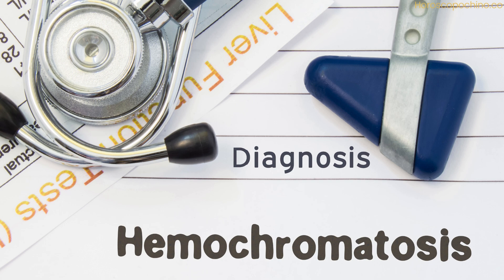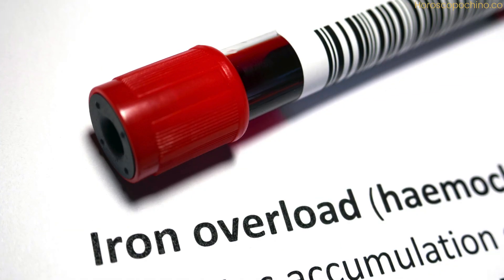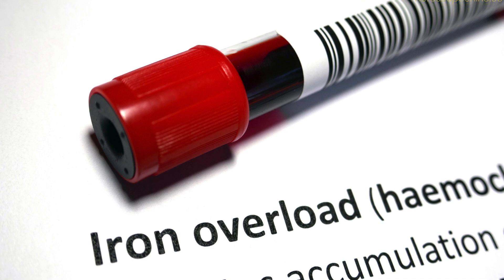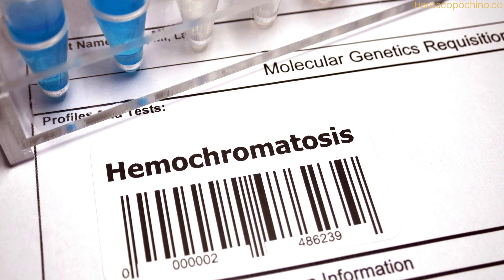What is hemochromatosis? Causes, Symptoms, and Management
Hemochromatosis is a genetic disorder characterized by excessive absorption of iron by the body. This condition often goes undiagnosed, as its symptoms can be mistaken for other common health issues. However, understanding and managing hemochromatosis is crucial for preventing its potentially severe complications.

The Nature of Hemochromatosis

Hemochromatosis primarily affects the body's ability to regulate iron absorption. Under normal conditions, the body absorbs the amount of iron it needs from food, and excess iron is not absorbed. In hemochromatosis, this regulation is impaired, leading to excessive iron accumulation. Over time, this excess iron deposits in various organs, particularly the liver, heart, and pancreas, leading to their damage.

Types of Hemochromatosis

1. Hereditary Hemochromatosis: The most common form, caused by a genetic mutation. Symptoms often appear in mid-life.
2. Secondary Hemochromatosis: Results from other medical conditions or factors, such as chronic liver disease or repeated blood transfusions.

Symptoms and Complications

Early symptoms are often non-specific and can include fatigue, joint pain, and abdominal pain. As the condition progresses, more serious symptoms may develop, including liver problems (such as cirrhosis), diabetes, heart abnormalities, and skin discoloration.

Diagnosis and Screening

Diagnosis typically involves blood tests to measure iron levels and genetic testing to identify mutations associated with the disorder. Early diagnosis is key to preventing complications.

While there is no cure, hemochromatosis can be managed effectively. The primary treatment is regular phlebotomy – removing blood to lower iron levels. Dietary changes, such as avoiding excess iron and alcohol, are also recommended. Monitoring for and managing complications is an important part of treatment.

Lifestyle Considerations and Support

Patients with hemochromatosis should adopt a lifestyle that supports their condition. This includes regular medical check-ups, a balanced diet low in iron-rich foods, and avoiding alcohol and vitamin supplements containing iron. Emotional and psychological support is also important, as living with a chronic condition can be challenging.

Conclusion

Hemochromatosis is a manageable condition, especially when diagnosed early. Awareness and understanding are key to preventing its serious complications. Patients should work closely with their healthcare providers to develop a comprehensive management plan.